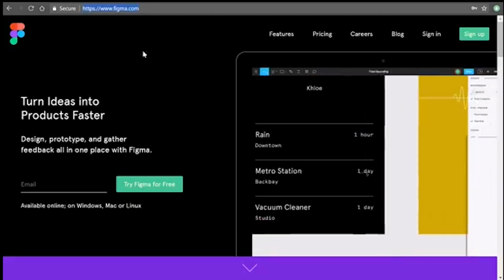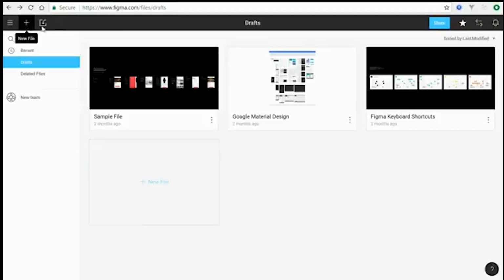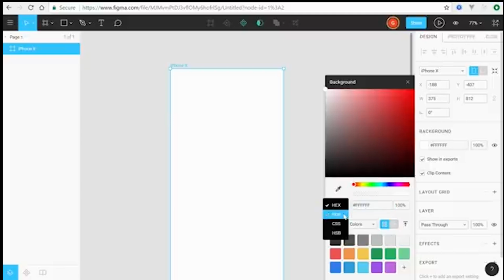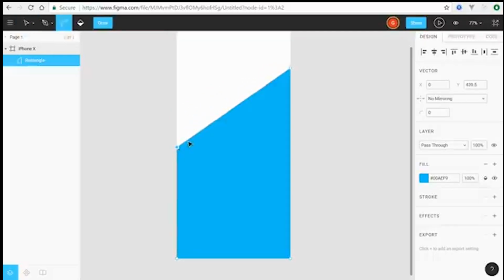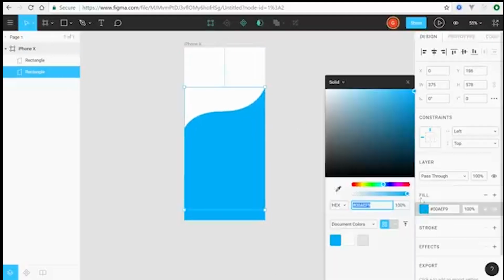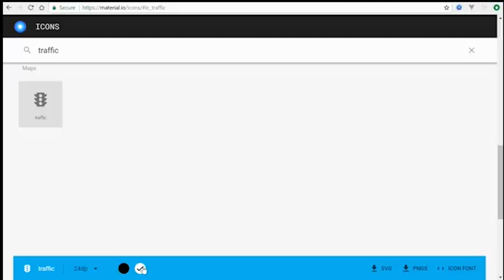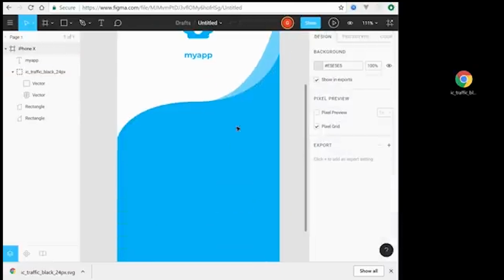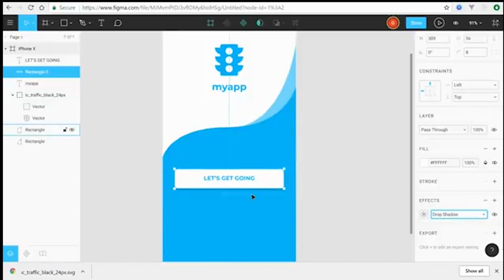A.D.Labs Software Development and Coding Course - Introduction to UI-UX Design with Figma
Almumin Digital Labs ,Nakuru KE has launched full UI/UX Certified course with Figma .
Figma is a browser-based tool for collaborative UI/UX design that allows users to create, share, and test designs for digital products: Features , Figma offers a variety of features, including a vector graphics editor, prototyping, responsive design, and user testing.